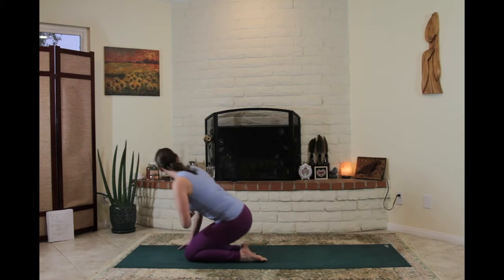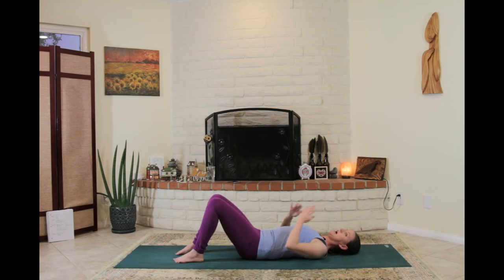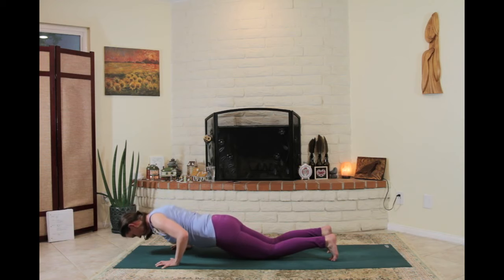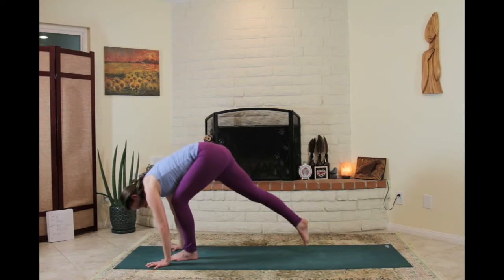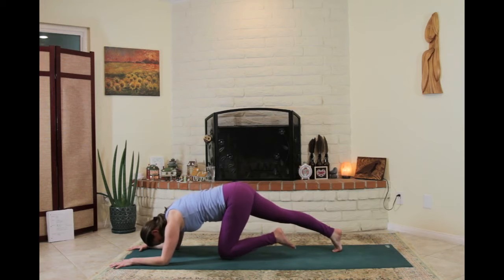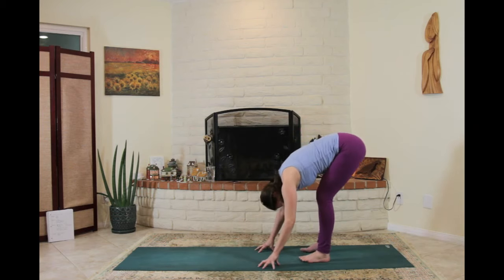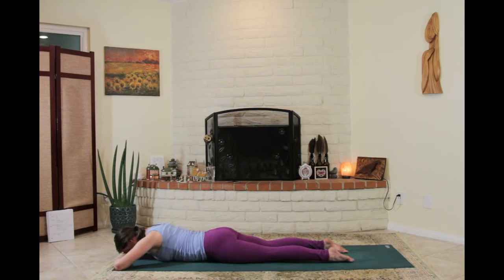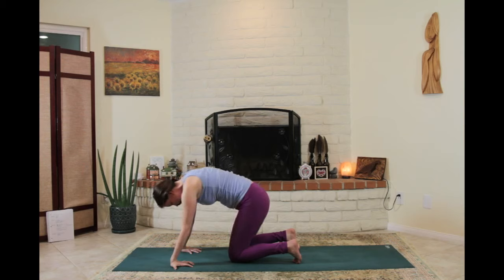LIVE YOGA CLASS: (Not) A Yoga Class | Flowing Yoga | Slow Flow Yoga | Yoga For Beginners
Love Class?

This may not feel like a traditional yoga class with traditional yoga postures, but it still embodies the true aim of yoga: To produce order and harmony in our lives. These are the movement nutrients we need to be good managers of our bodies and reap the rewards of a highly purposeful yoga practice.

This will be a full-body movement experience, accessible for the beginner and progressive for the seasoned practitioner.